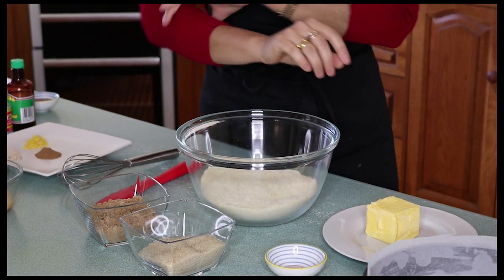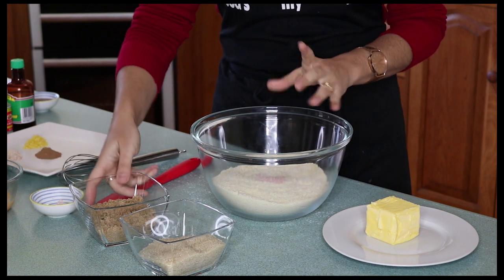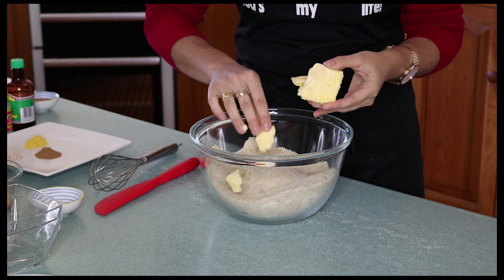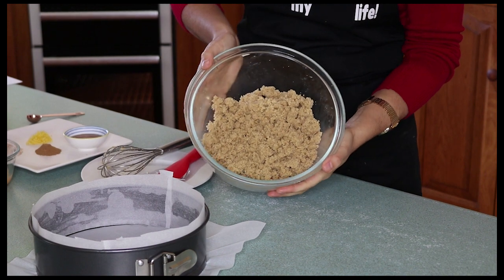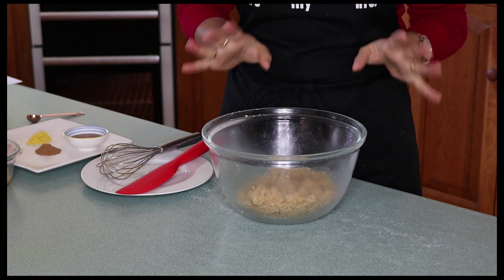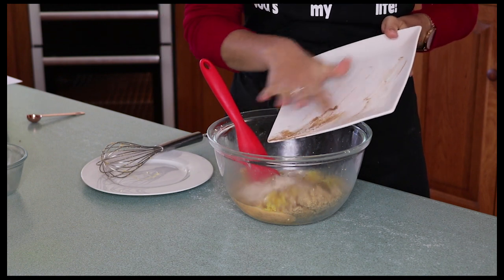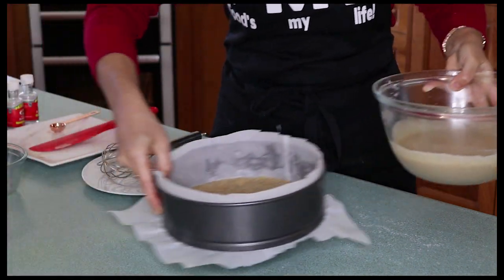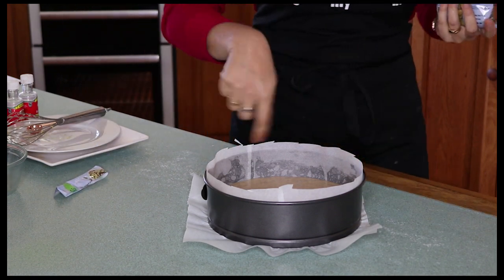Persian Love Cake ❤️ Cooking with Bec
This recipe is delightfully different, combining exotic flavours and spices to create a gorgeous treat for morning or afternoon tea. Although the origin of this cake is often disputed as not being Persian at all, the delicate flavour combination of cinnamon, honey, rose water, almond essence, nutmeg and lemon is characteristic of Iranian cuisine. If you have not tried this cake, you simply must!

'FML Food's my life!' is a channel I created to share with my friends, family and fellow foodies, all my most treasured recipes. Join me in making some fabulous food and creating happy memories that will last a life time!

Although by day I am a high school teacher, my love of food consumes me - I talk about food with my friends constantly and of course, I enjoy preparing and eating it!

My heritage is a mix of Sri Lankan and Italian. I have grown up appreciating good food and learning secrets from my grandmothers, who were both sensational cooks.

Baking sweets is my strength, though through this channel, I will be sharing with you recipes from a range of cuisines - only my best recipes - the tried and true ones that I have mastered and tend to make time after time because they are simply fabulous!